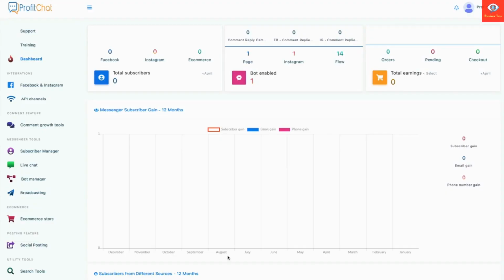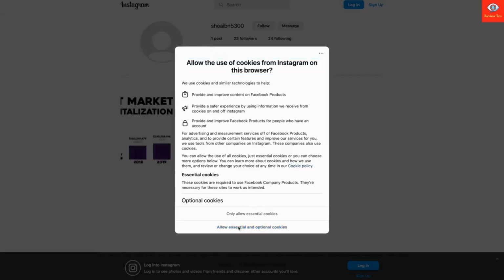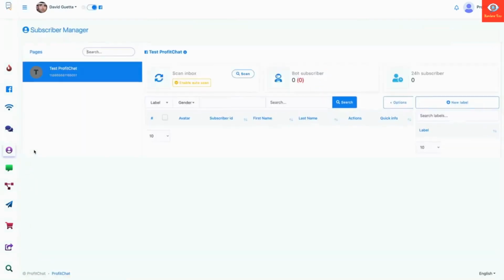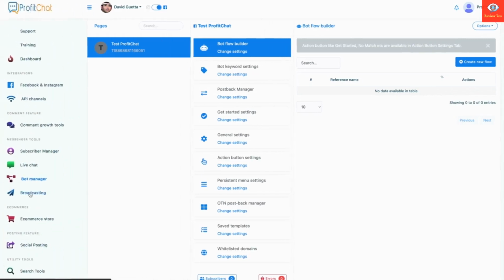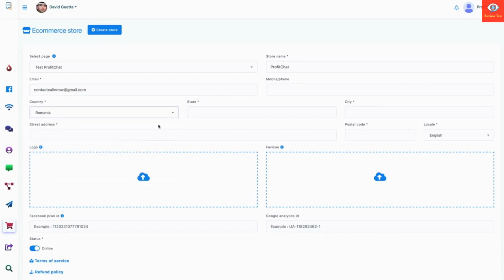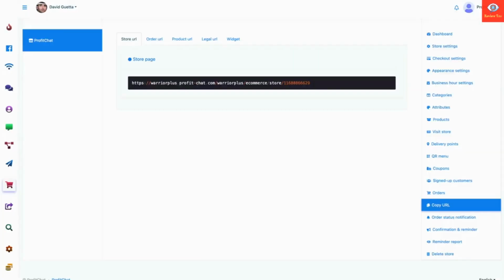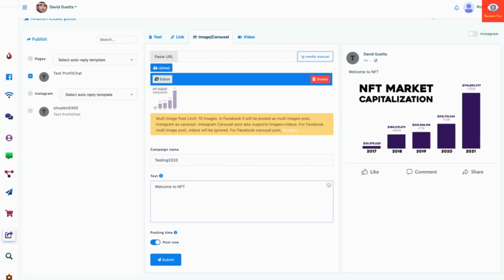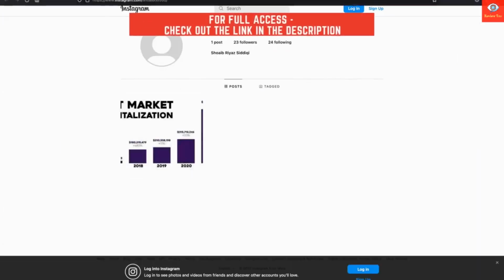ProfitChat Review, Features & Benefits, Bonuses & Demo I ProfitChat I ProfitChat Tutorial & Demo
ProfitChat Review, Features & Benefits, Bonuses & Demo I ProfitChat I ProfitChat Tutorial & Demo I review tec I sean cannell :

Hello Guys, Today in this video we are going to see complete Live Review on this awesome product called : ProfitChat
ProfitChat is Your Brand New DFY Facebook & Instagram Autoresponder, ChatBot & InBuilt Shop Builder In One!

Your Queries💯 :
➡ProfitChat Review
➡ProfitChat Reviews
➡ProfitChat
➡ProfitChat Review and Custom Bonuses
➡ProfitChat review and bonus
➡ProfitChat review and bonuses
➡ProfitChat bonuses
➡ProfitChat Bonus
➡ProfitChat demo
➡Get ProfitChat
➡ProfitChat walkthrough
➡ProfitChat funnel
➡ProfitChat Upsells
➡ProfitChat best bonuses
➡ProfitChat best bonus
➡ProfitChat review and best bonuses
➡ProfitChat Software

➡ProfitChat review
➡ProfitChat bonus
➡ProfitChat bonuses
➡ProfitChat software review
➡ProfitChat tutorial
➡mark gossage
➡art flair
➡ProfitChat review
➡ProfitChat
➡ProfitChat ult
➡Art Flair

➡Mark gossage
➡Thirty Minute Marketing
➡William Johnson
➡Mazhar Hangad

➡review
➡bonus
➡digital products
➡jvzoo products
➡internet marketing review
➡internet marketing
➡warrior plus review
➡jvzoo review
➡online marketer